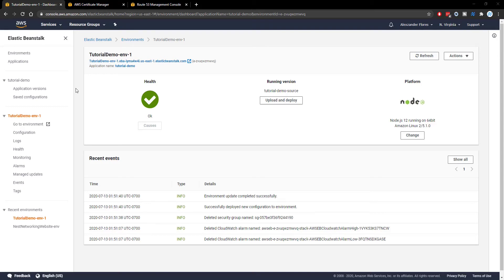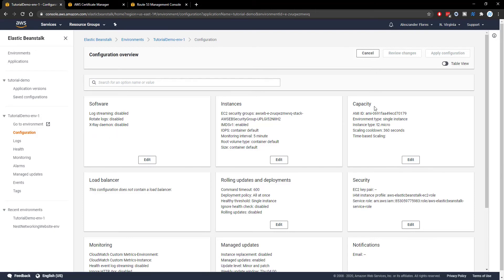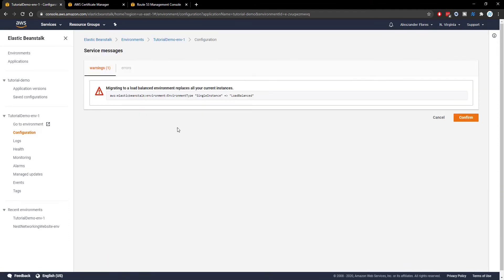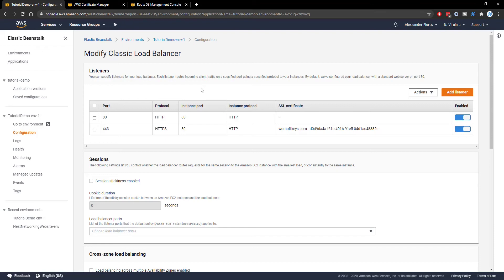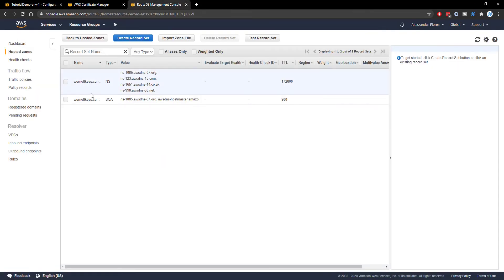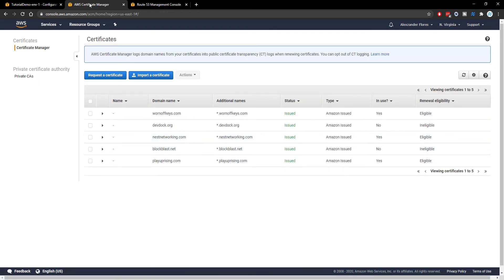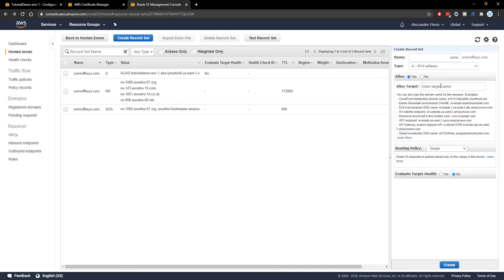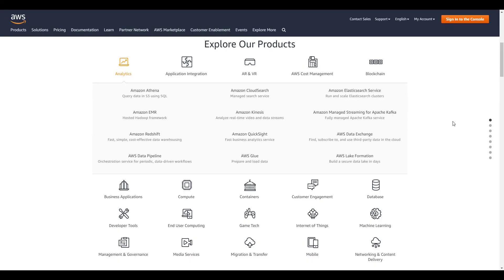Elastic Beanstalk Route 53 Domain + SSL/HTTPS (2020) [Episode #2]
In this video we go over how to attach a domain to our Elastic Beanstalk environment via Route 53 as well as how to add an SSL certificate to enable HTTPS on our website.

🕒 Timestamps:
00:00 Introduction
00:37 Enabling load balancing
02:07 Listening for SSL
03:30 Creating a free SSL certificate
04:51 Pointing our domain to Elastic Beanstalk
06:20 Outro